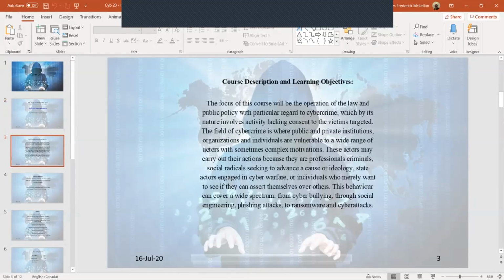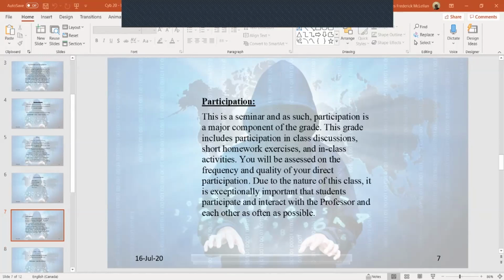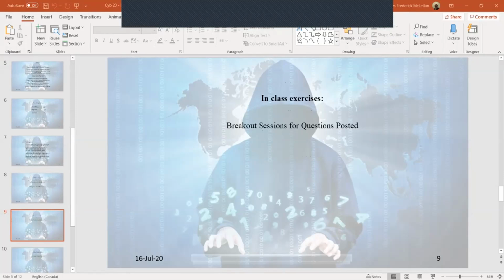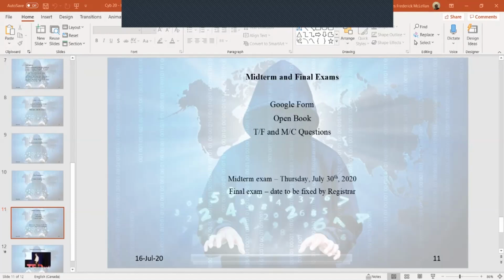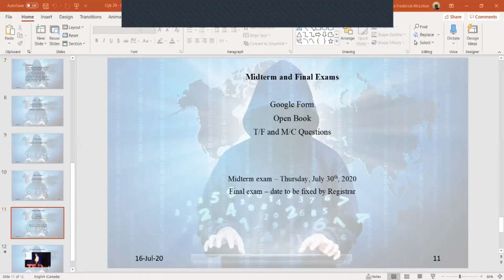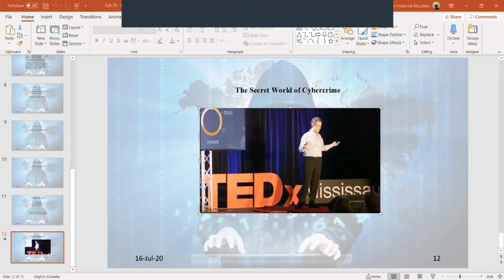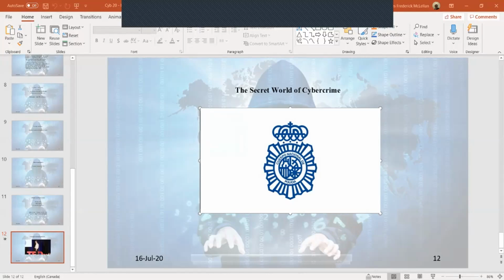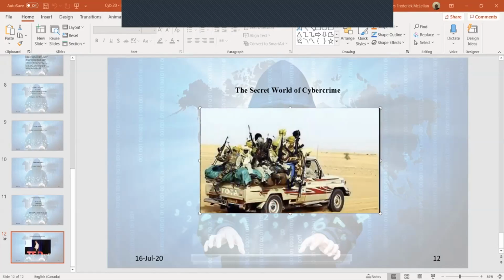Cyb 20 - Introduction lecture